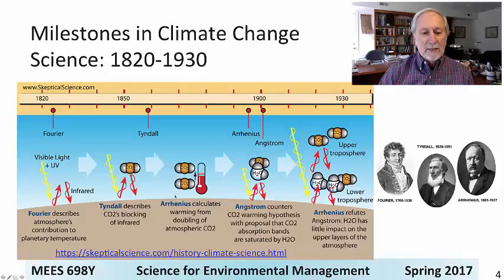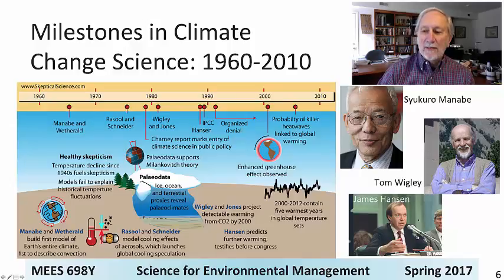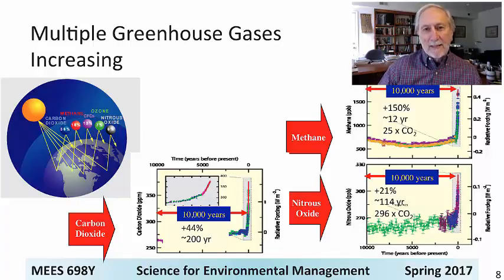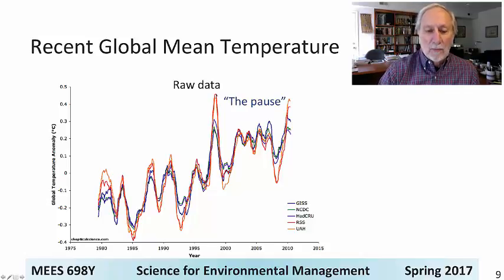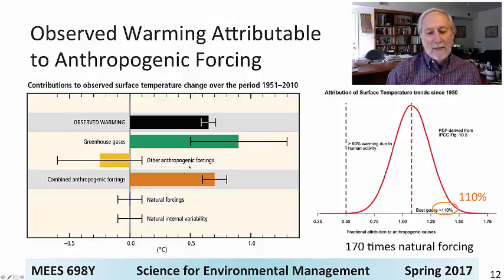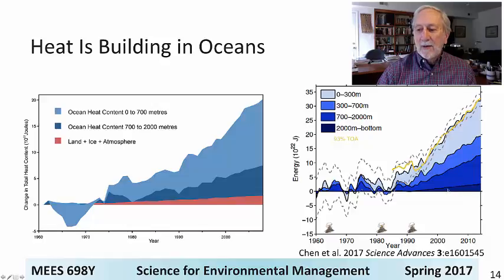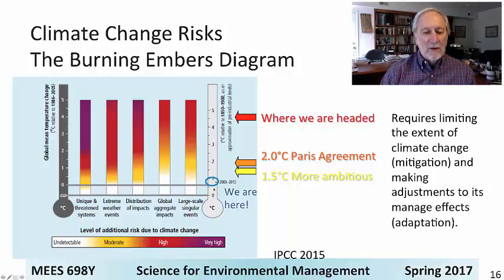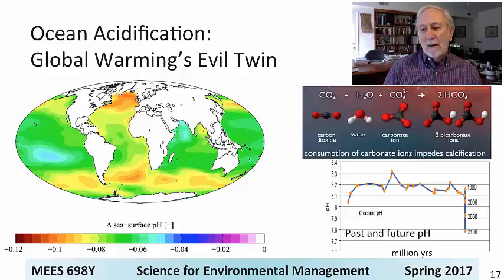Climate Change Basics (Science for Environmental Management Course)